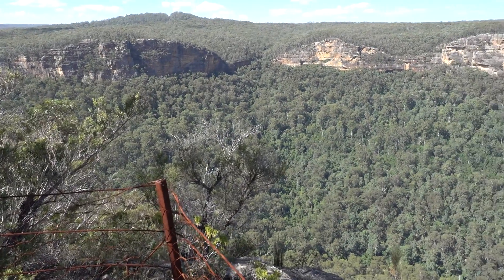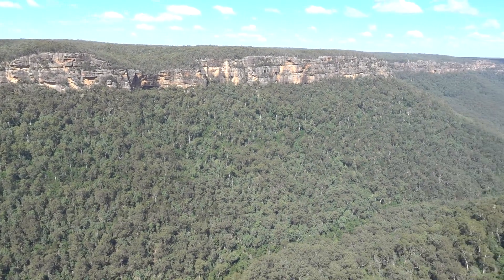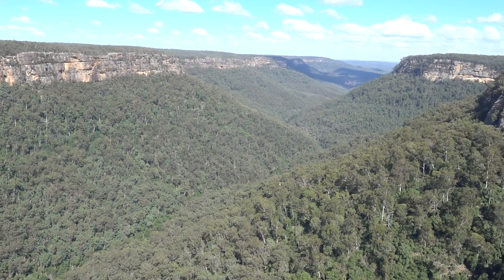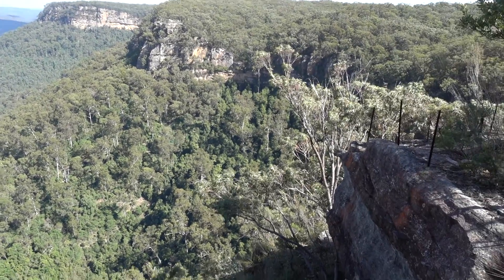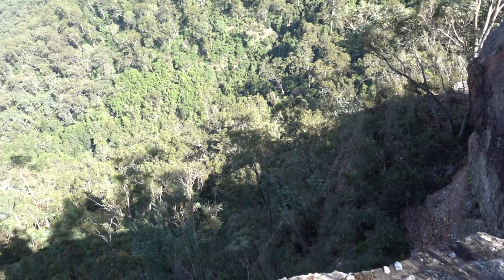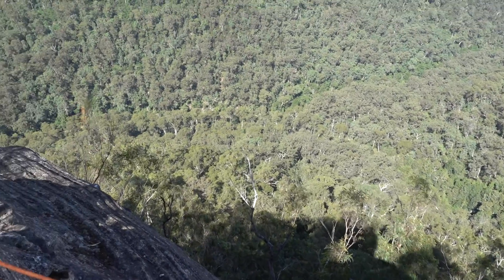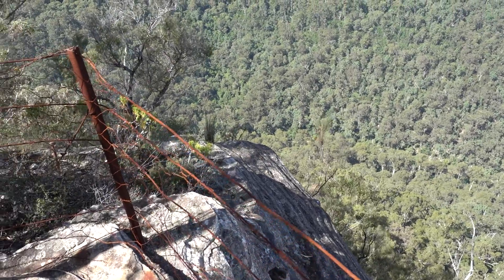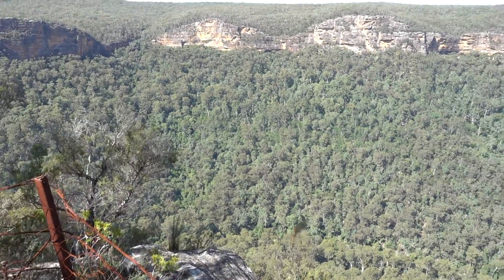2018 04 14 2 View from Ellsmores Lookout, Bundanoon